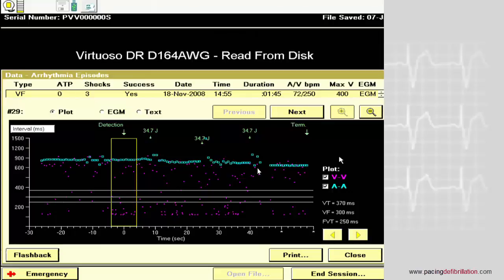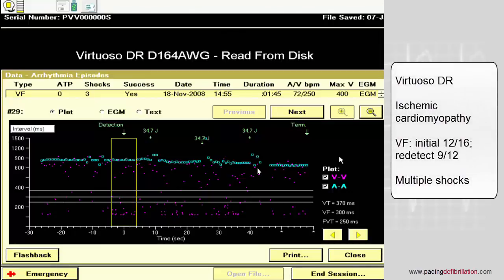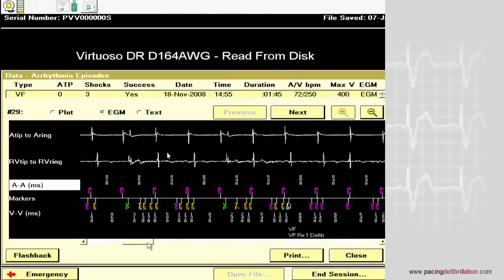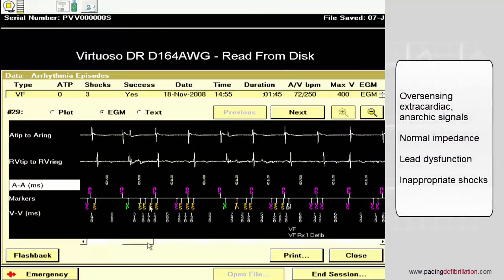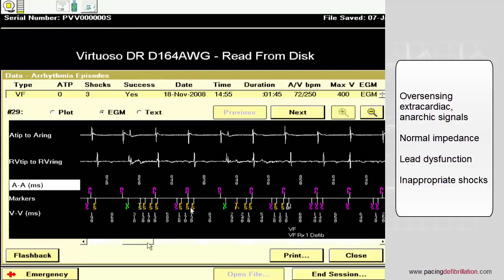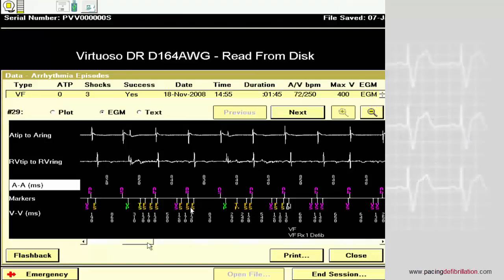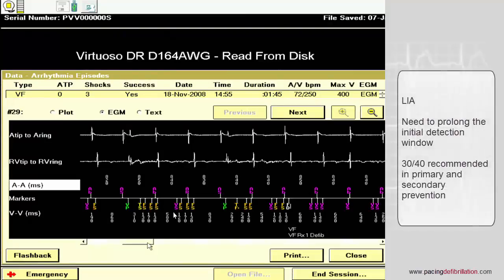Medtronic ICD | 1. Counter | VF counter 4